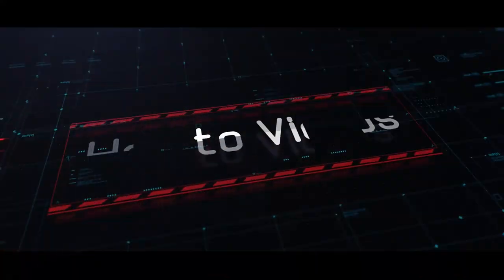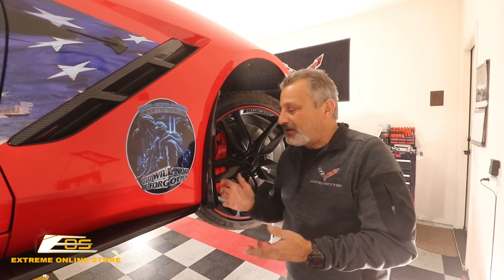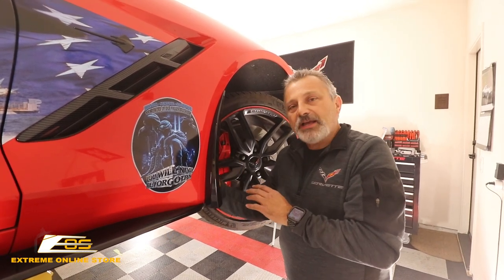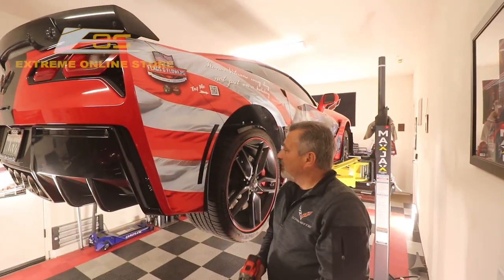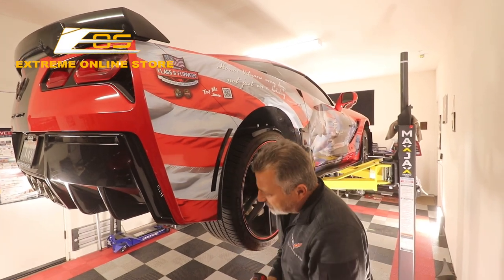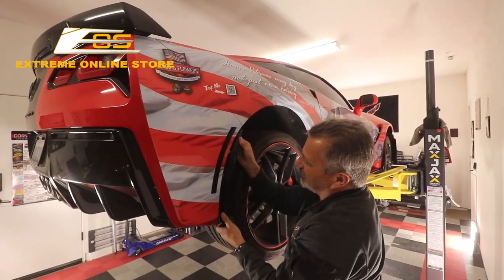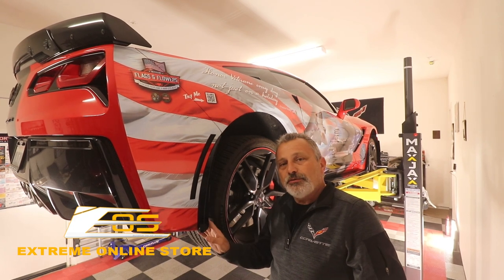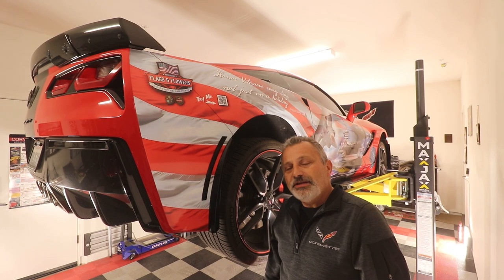How to Install Rock Guards on a C7 Corvette from Extreme Online Store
In today's video I show you How to Install Rock Guards on a C7 Corvette from Extreme Online Store